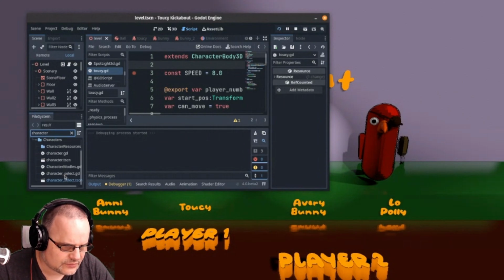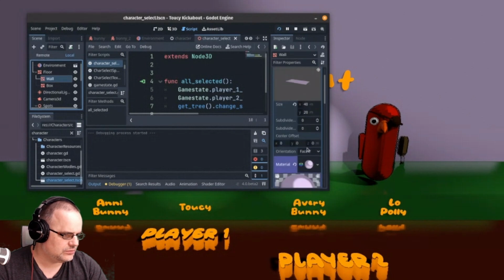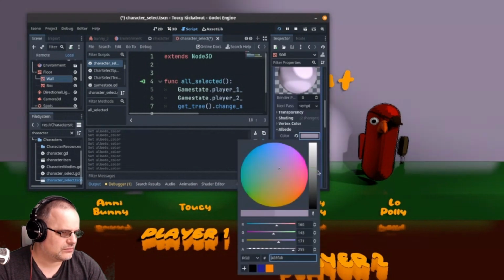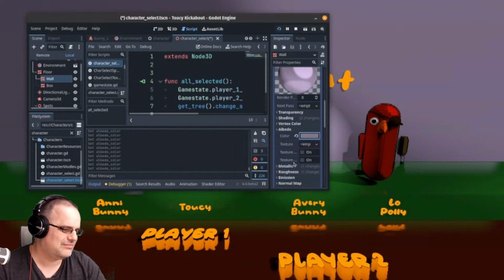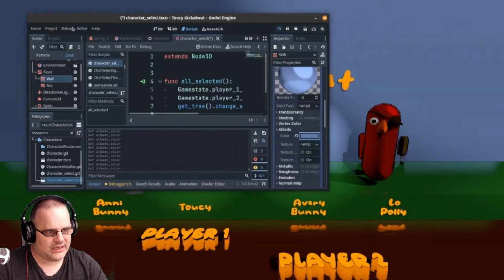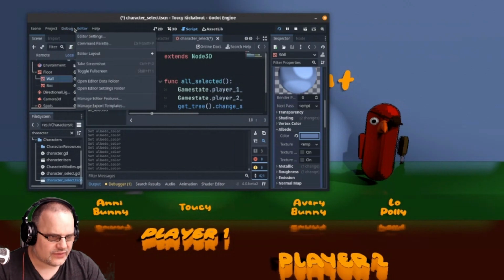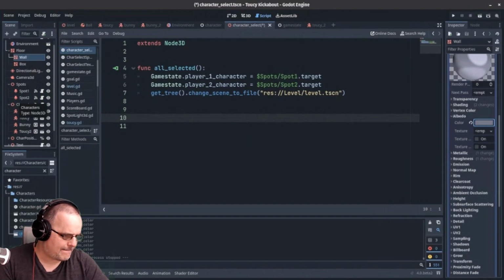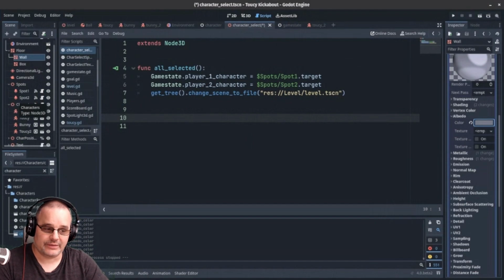Commments On Godot 4